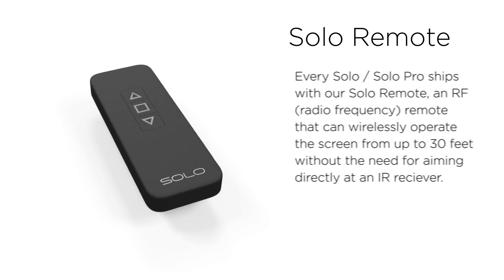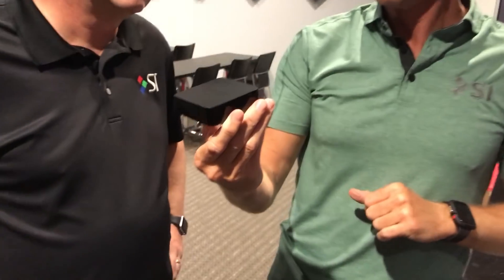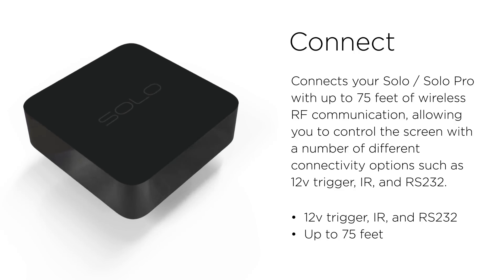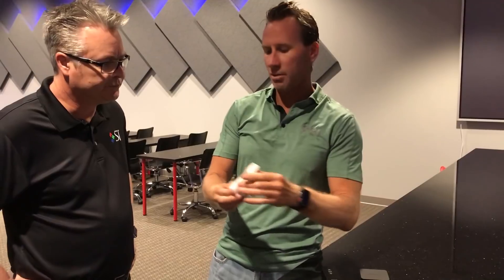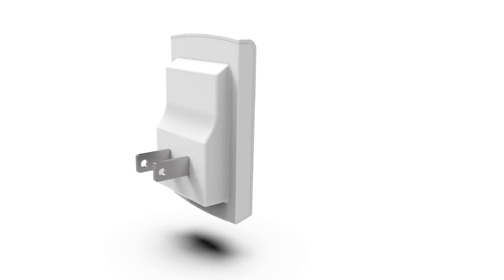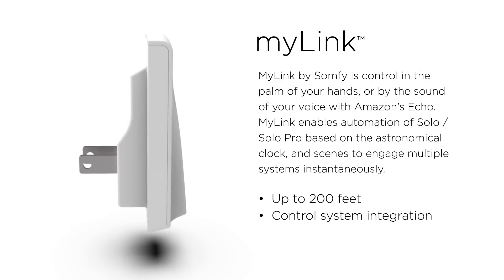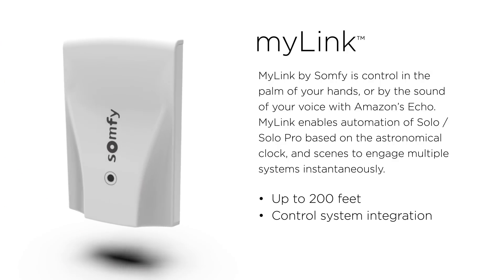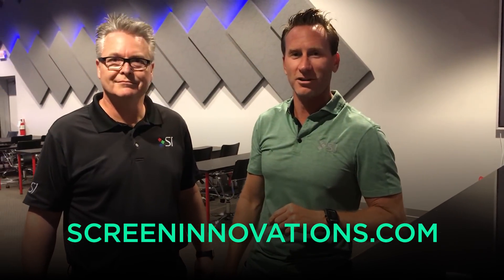3 Ways to Control Solo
**Currently, Control4 and Amazon Echo are the only approved APIs for the myLink Controller. Savant, Elan, and Crestron myLink coming soon! We recommend using our Solo Connect to adapt to these other control systems until these APIs are made available.**

Solo is our most personal screen yet. It's also our most connected. These are the 3 most popular ways that we have made it possible to control Solo, all of which maintain the wireless connectivity of the Solo architecture.